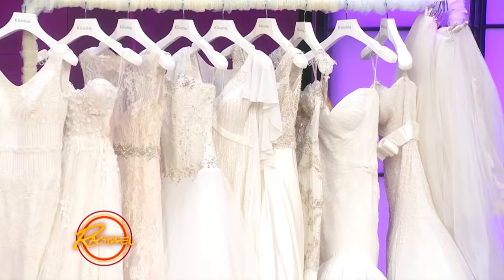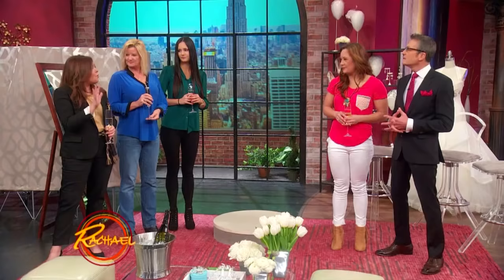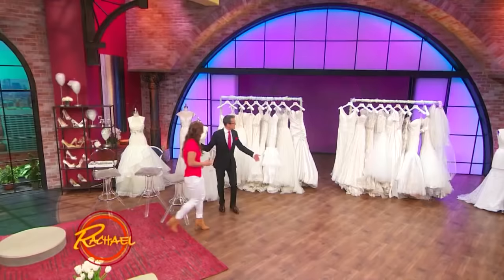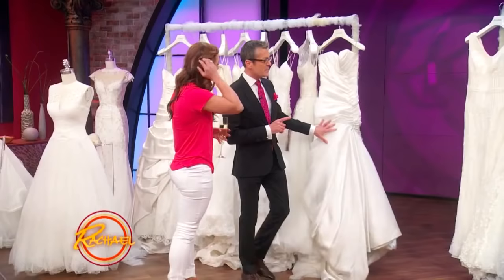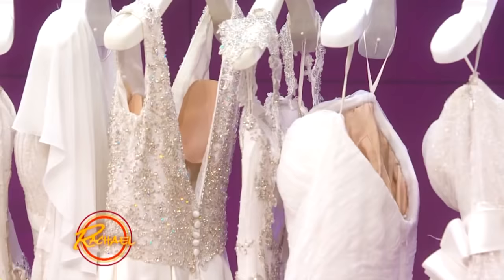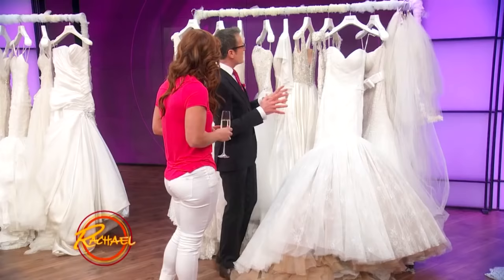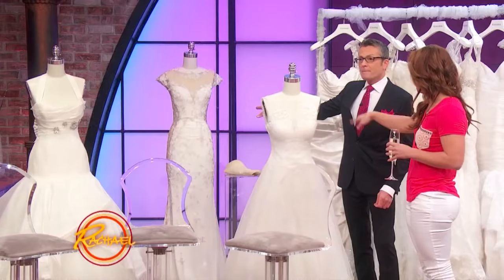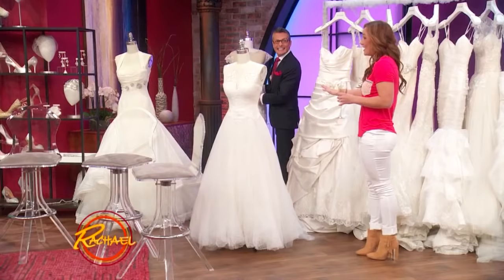The Truth About Wedding Dress Sizing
Think you should look for your usual size in a wedding dress? Randy Fenoli from 'Say Yes to the Dress' explains why that is not correct.